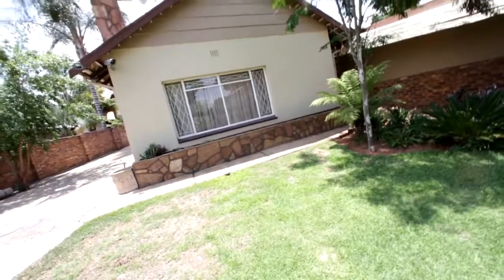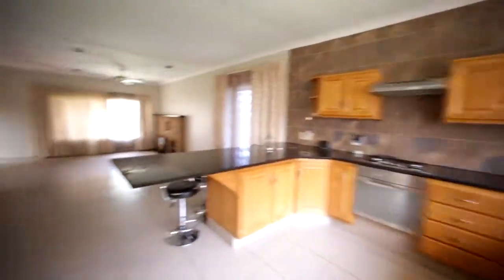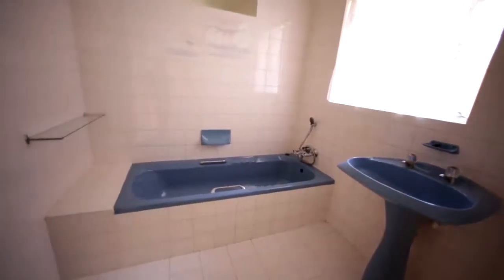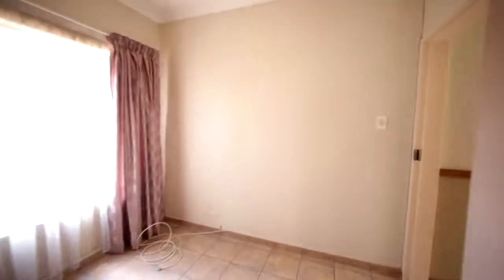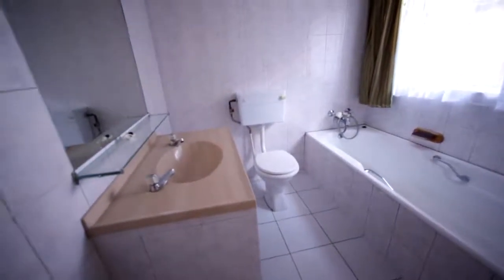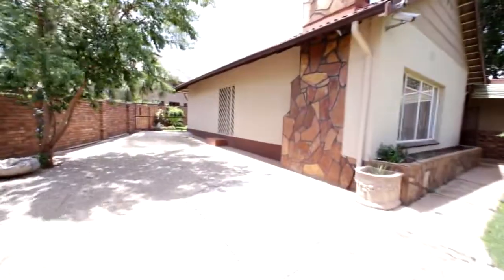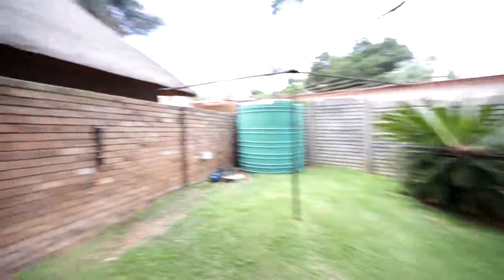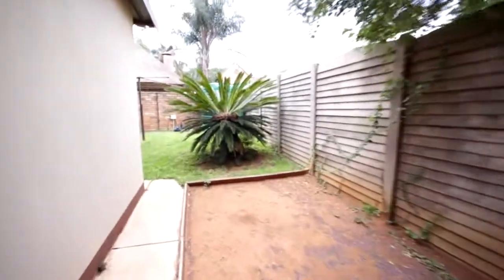1214 Dickenson Ave, , Waverley, Gary Stone Properties